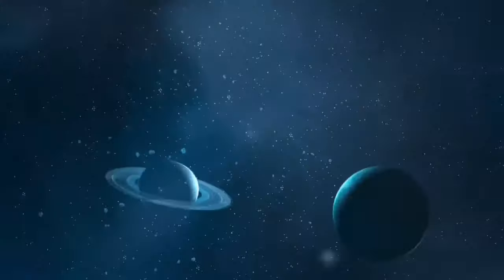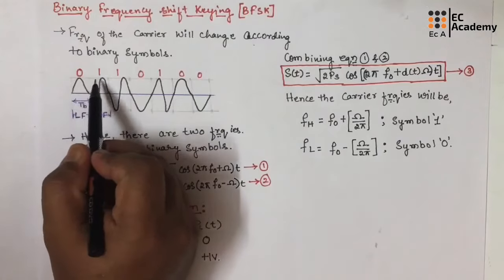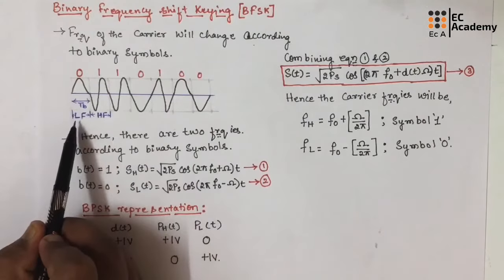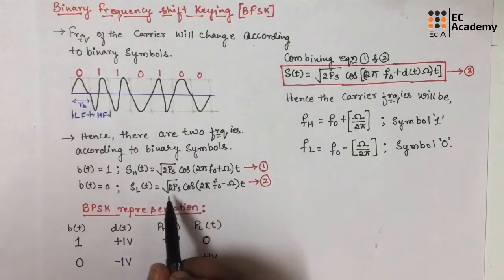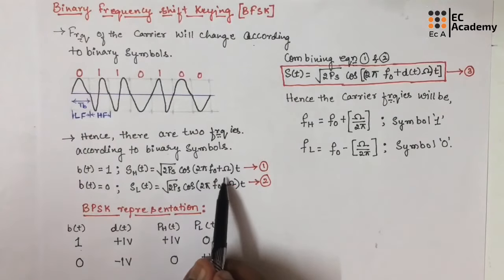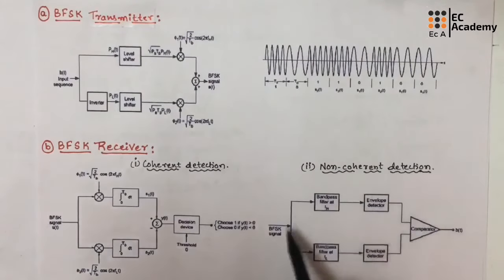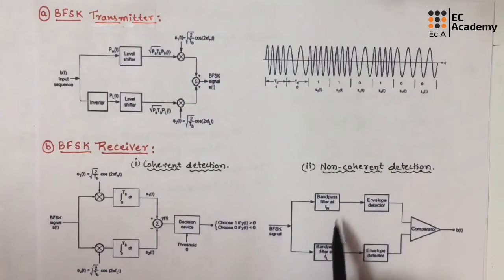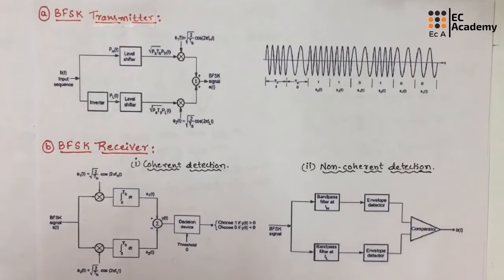DC#44 Binary Frequency Shift Keying (BFSK) signal Generation, coherent & non coherent detection ||EC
In this lecture we will understand Binary Frequency Shift Keying (BFSK) signal Generation, coherent & non coherent detection in digital communication.